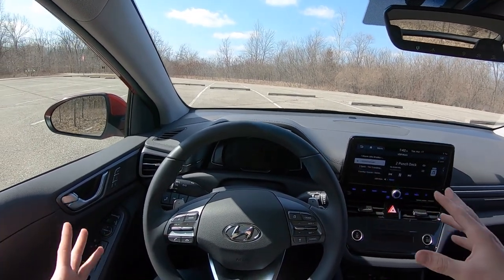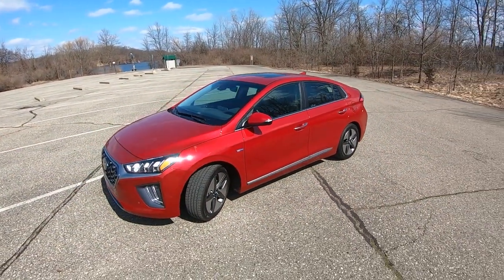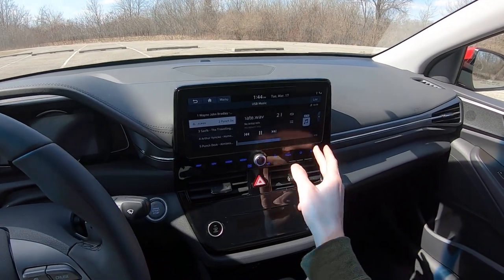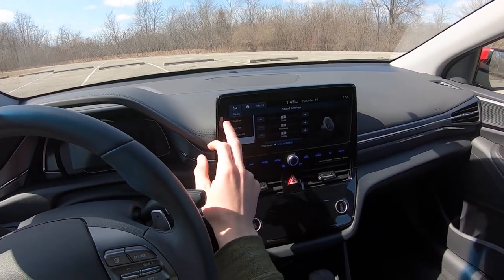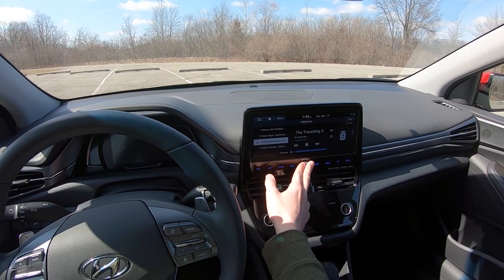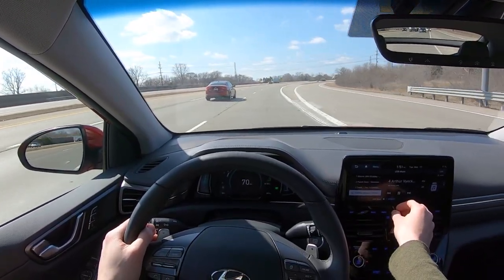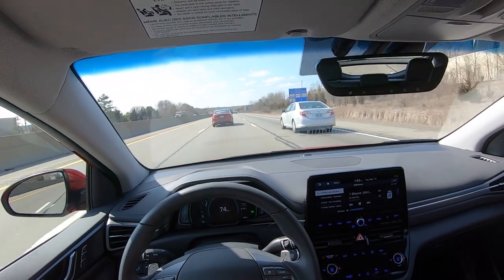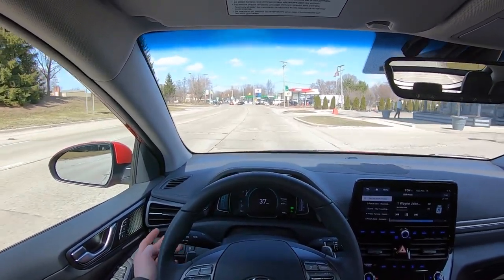2020 Hyundai Ioniq – Harman Kardon Sound System Review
Hyundai's hybrid Ioniq is the ultimate Prius competitor. Not only does it get an EPA estimated 55 mpg combined, but for 2020 it comes with a vastly updated infotainment system and an 8-speaker Harman Kardon sound system. Does it beat the socks off the old Infinity system? Take a listen to find out.